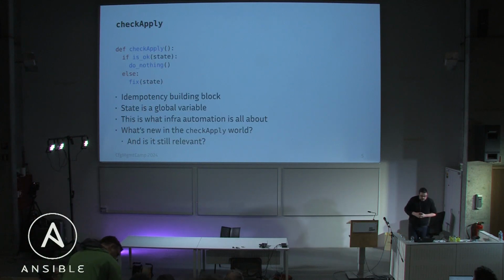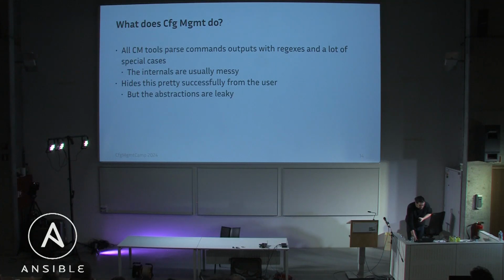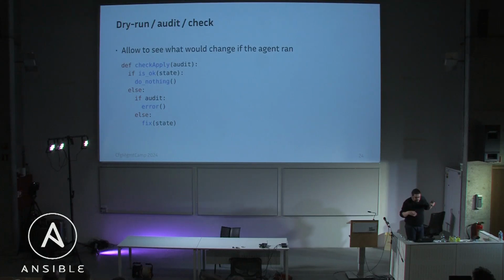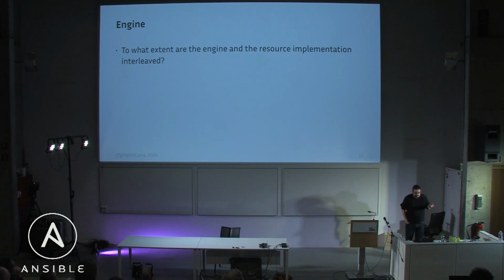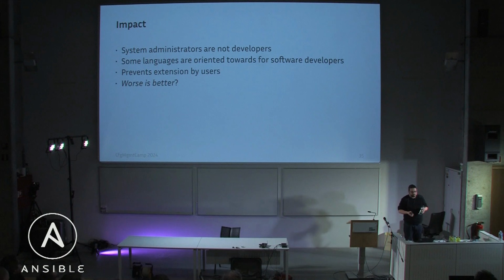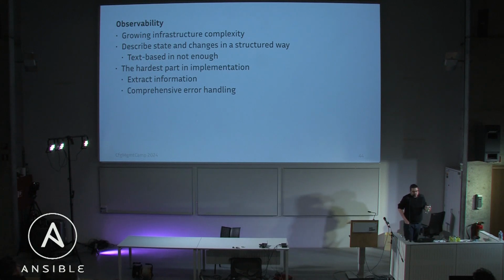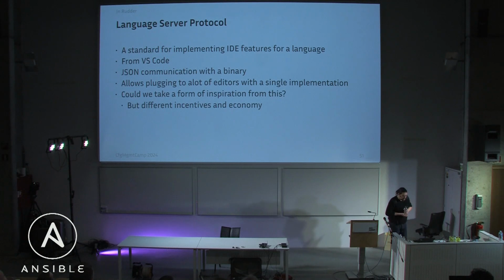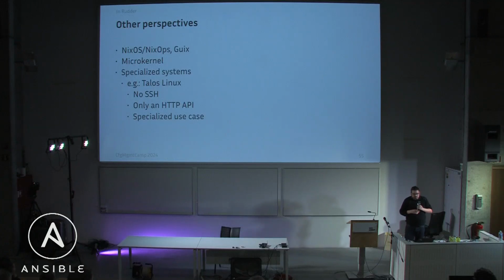Implementing configuration management primitives in 2024 - Alexis Mousset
Talk: Implementing configuration management primitives in 2024 - Alexis Mousset

Configuration management primitives appear like a solved topic now, and current major solutions have converged to pretty similar choices 10+ years ago. However new needs are becoming more prominent, like observability, auditing and self-auditing abilities, in a context of growing attention for security topics. ...